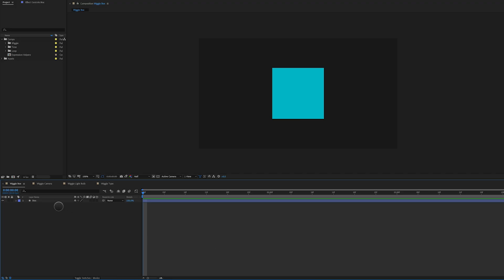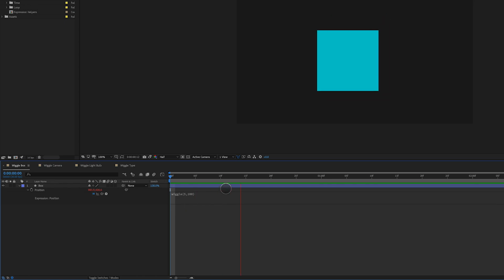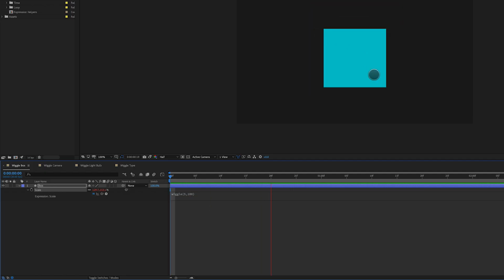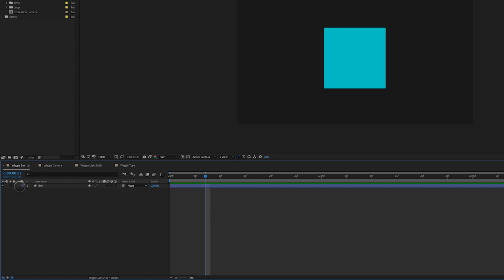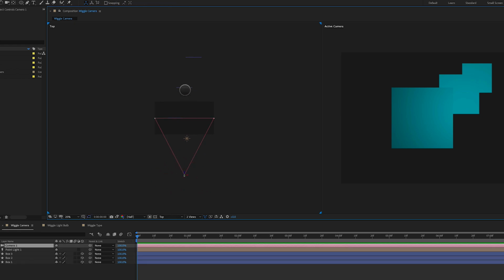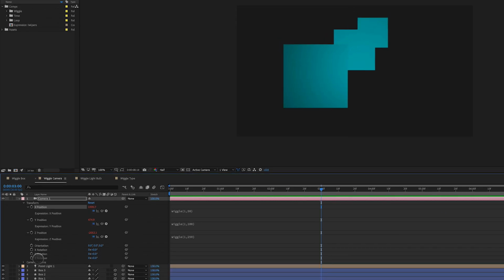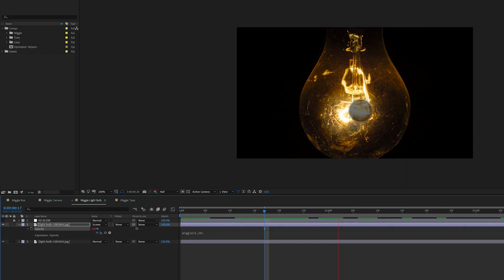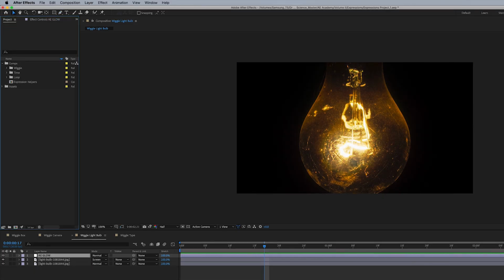Обучение Adobe After Effects. Урок 28 Wiggle Expressions